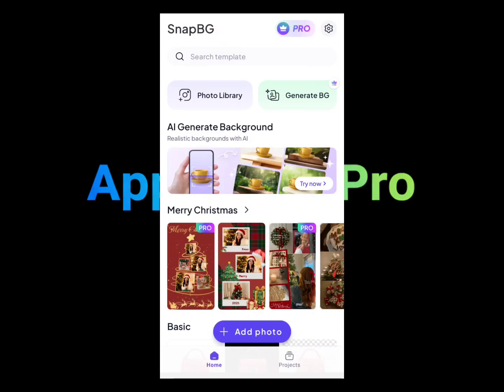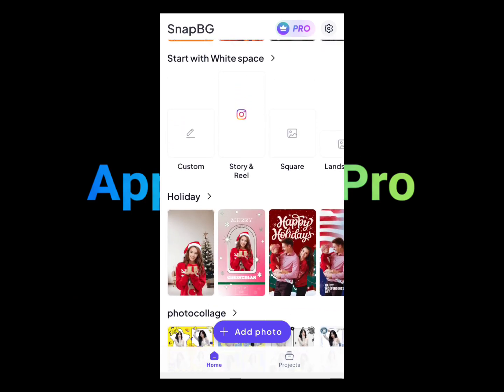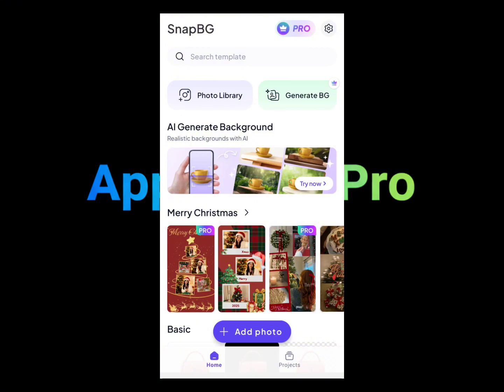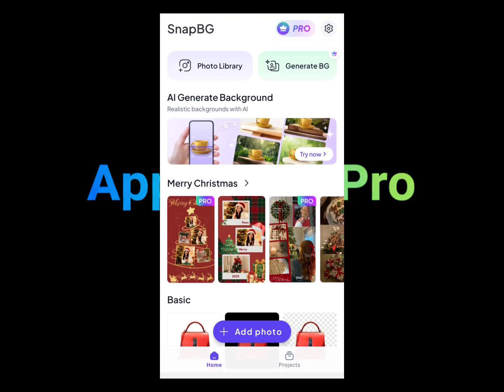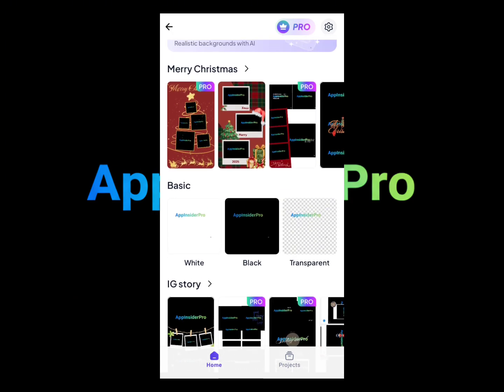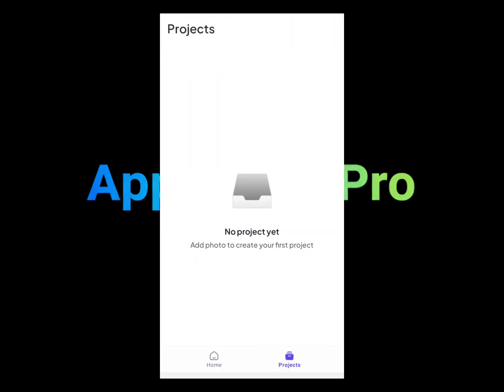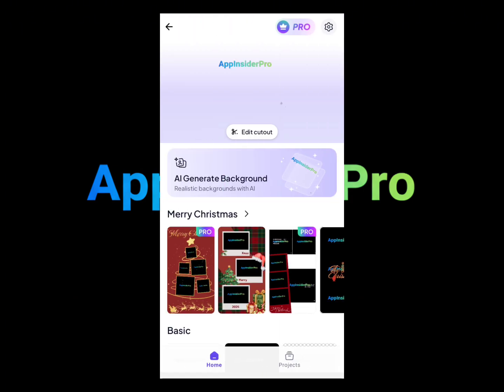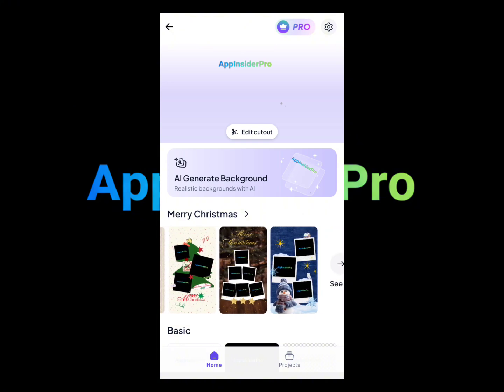SnapBG how to use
​Key Features of SnapBG: Remove Background AI:

​Automatic Background Removal: Uses powerful AI and machine learning to automatically detect and remove backgrounds with a single touch, creating transparent or white backgrounds.

​Object Removal: Features a "magic eraser" to select and delete unwanted objects from the photo.

​Manual Refinement: Provides tools to manually erase or restore specific areas, ensuring precise isolation of the subject.

​Background Changer: Replace the removed background by choosing from a library of preloaded options or uploading your own custom background.

​Template Wonderland: Offers a variety of templates with diverse designs and attractive themes for easy creative work.

​Full Editing Kit: Includes a complete set of editing tools such as cropping, adding text and icons, resizing, and adding shadows.

​No Watermark: Exports images without intrusive watermarks.

​High-Resolution Export: Allows saving and sharing at higher resolutions.